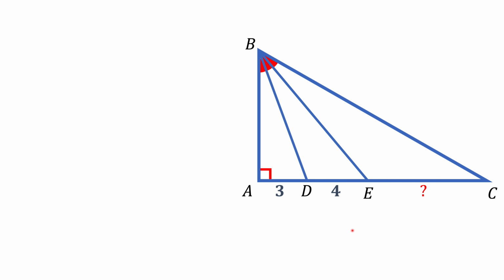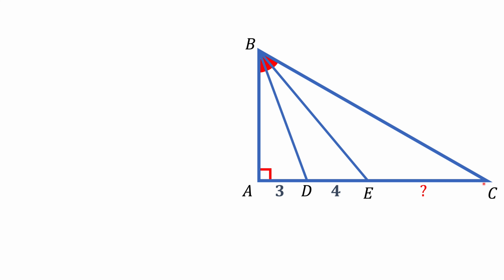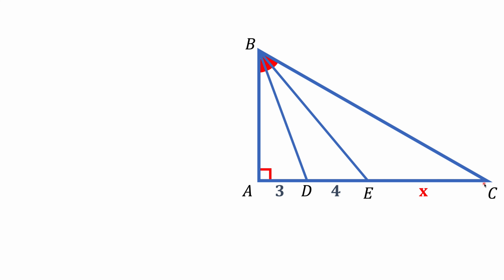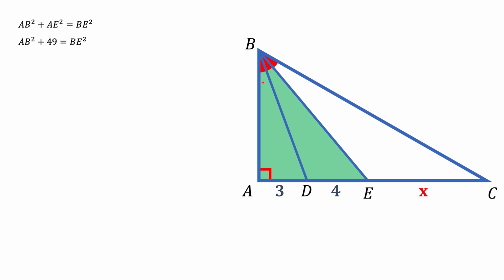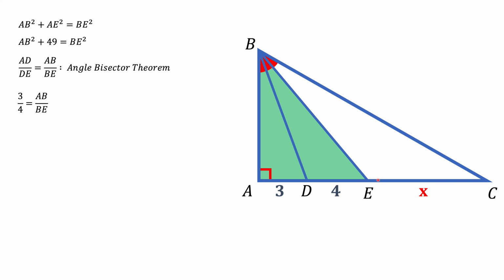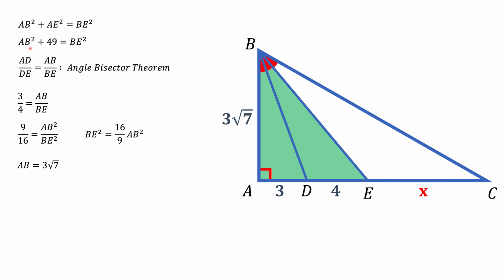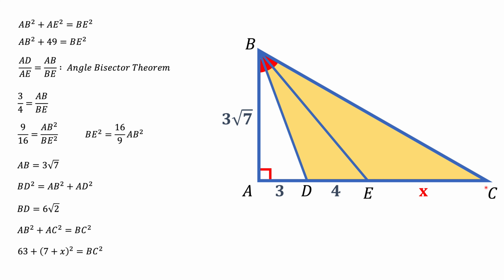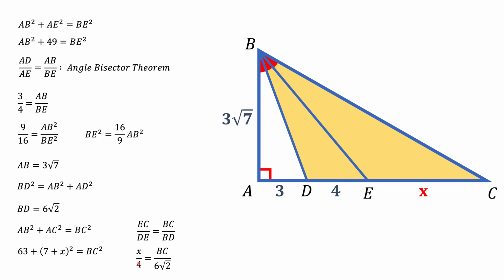Trisecting an angle